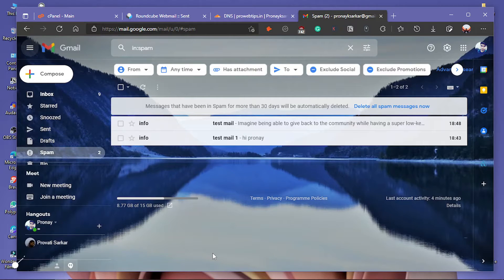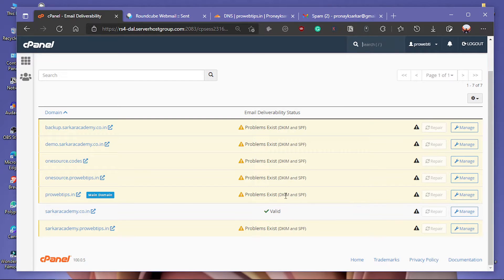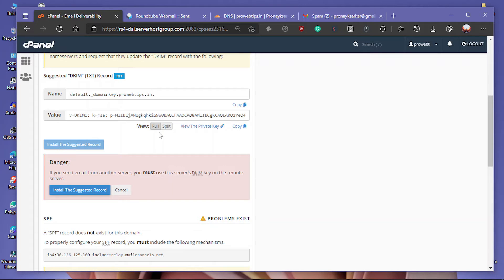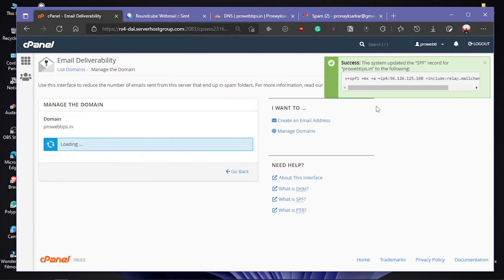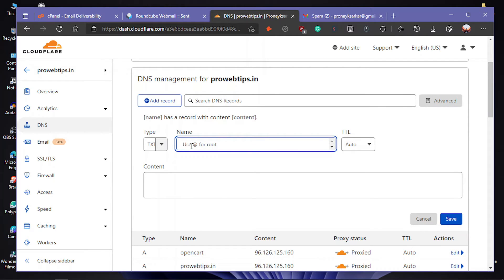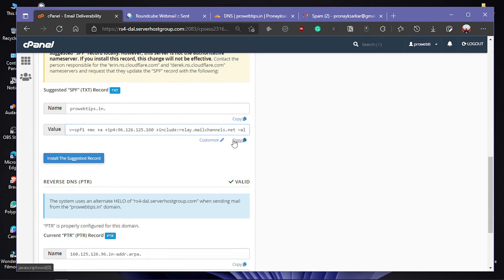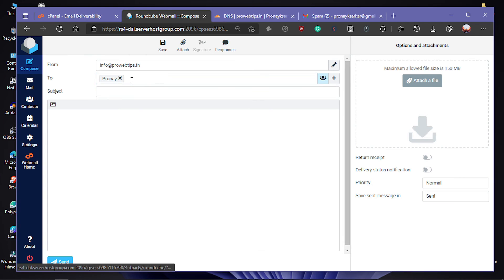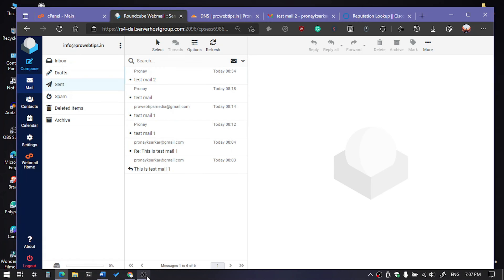Why, cPanel Emails Going To Spam? How To Fix It?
Why are cPanel Emails Going to Spam? and sometimes even recipients do not receive the email from that created on cPanel based hosting. In this video, I am showed you how to fix the issue.
In cPanel probably the main reason will be the DNS entry, like SPF and DKIM, but in some cases, it would be different. Cause, emails are going to spam box, for not just one reason.
If your hosting IP address has a bad reputation, bad engagement, and server misconfiguration then, most probably your emails will be squashed by spam filters.
Solution for "Email Going to Spam" -
1. Properly Configures Server and DNS
2. Allow port 25
3. Use dedicated IP for emails
4. Don't send emails to invalid accounts (Reduce Bounce Rate)
5. Increase Engagement
6. Use best Hosting Like ChemiCloud, Hostinger, or HostGator

TIME STAMP